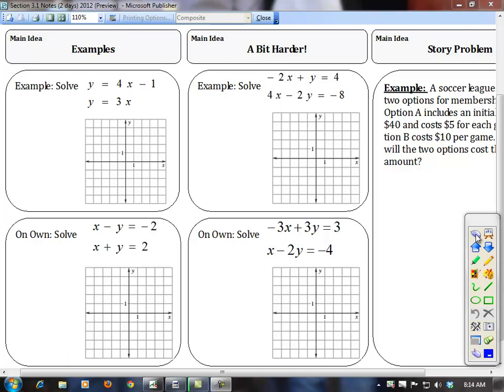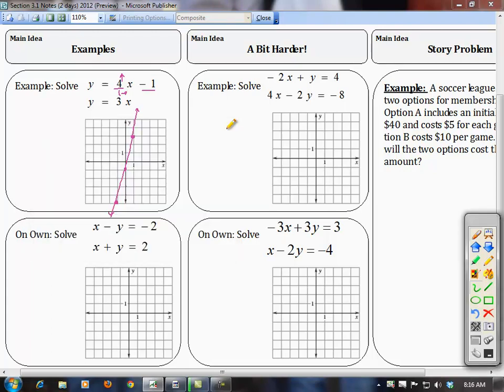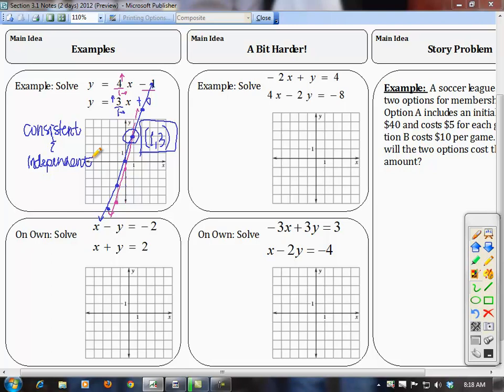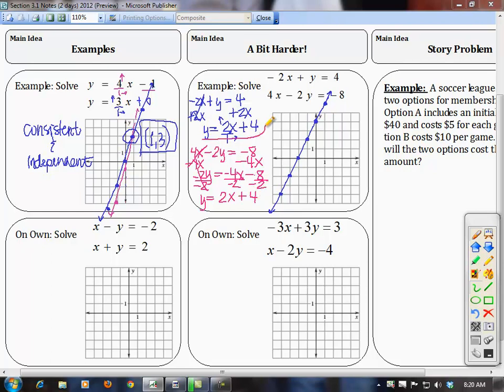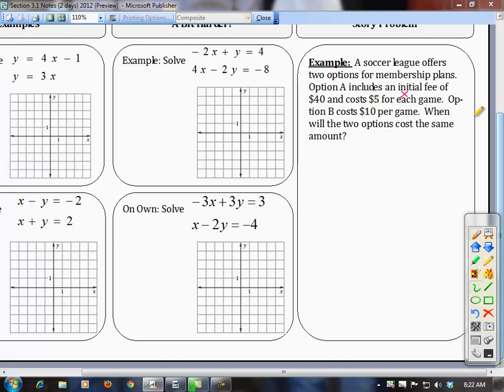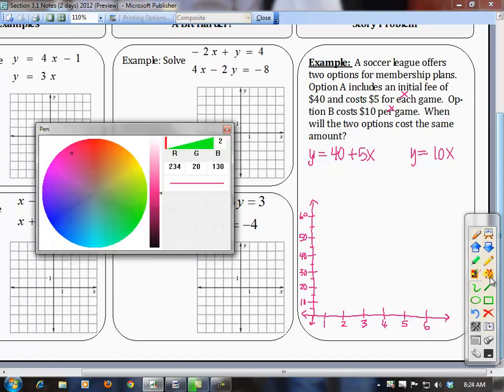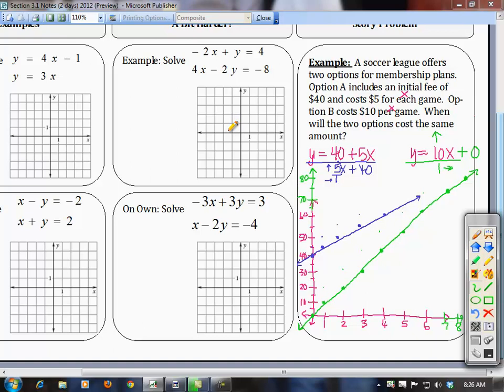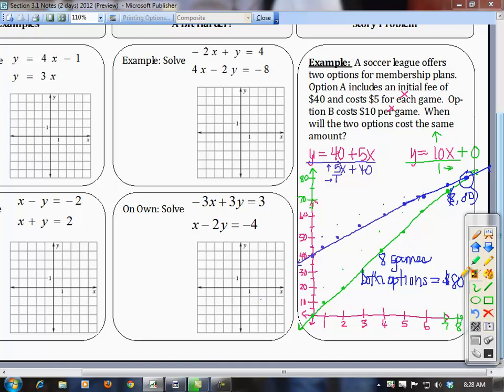Section 3 1 day 2 notes A2